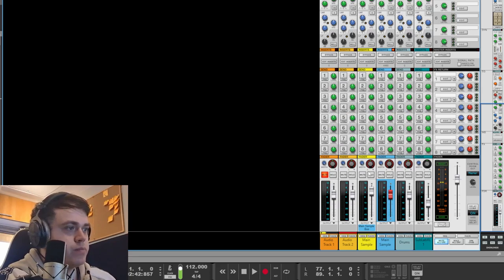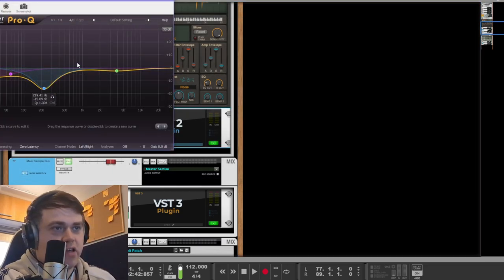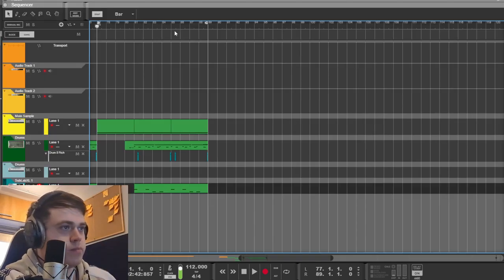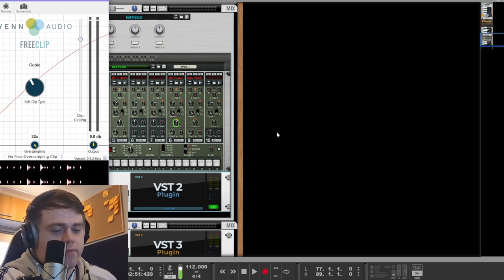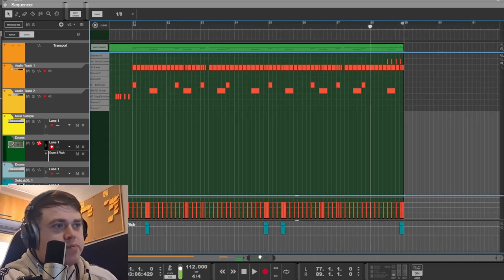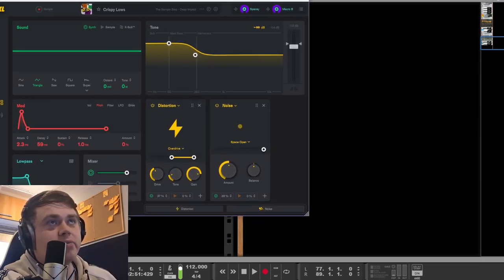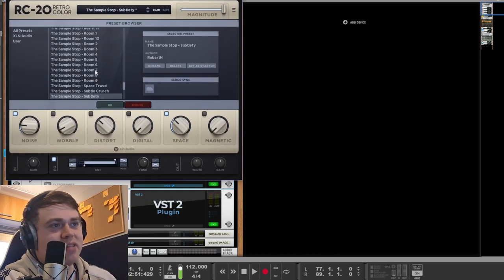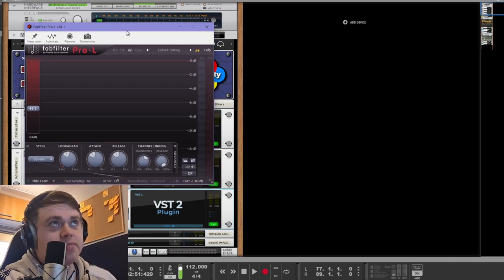$uicideboy$ Project Walkthrough: Introversion 2.0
Get instant access to studio quality sample packs created by our team and get free lifetime updates on purchase of any of our sample packs.